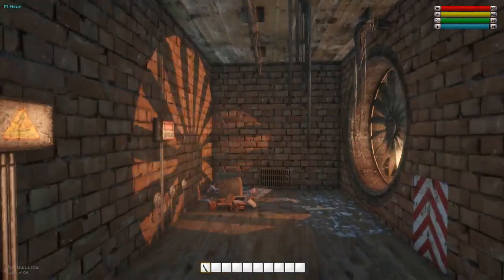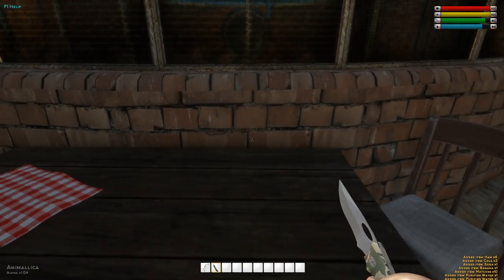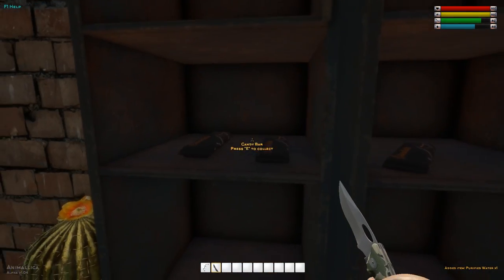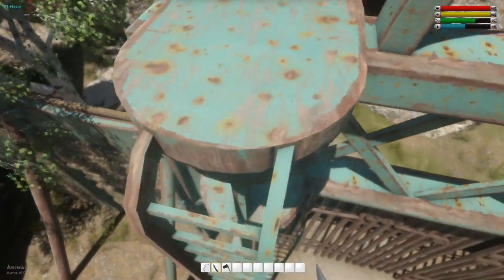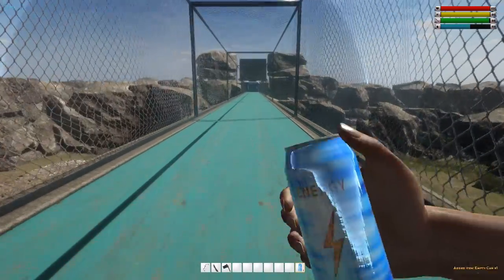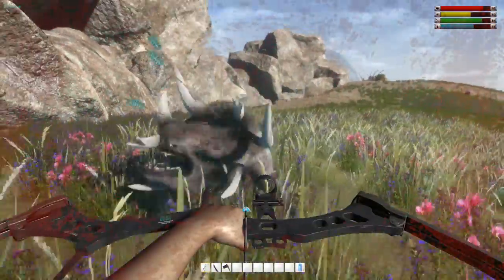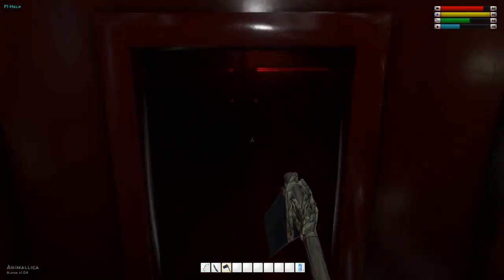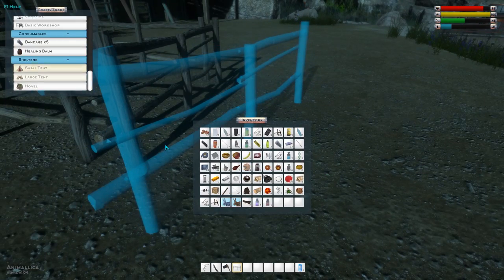Survival Animal Taming Builder | Animallica | Let's Play Animallica Gameplay | S01E01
Hey all and welcome to my Animallica Let's Play Gameplay series

Animallica Gameplay Information:

In Animallica you are racing against extinction. As the lone survivor of the last conservation center on Earth, the fate of every single species of plant and animal lies in your hands.
Animallica Gameplay Features:

Animallica is a sandbox, first person, wildlife park/animal sanctuary builder game with all the elements of a survival game.

The story is simple and unpolished so far: In the near future, after a series of disasters (massive floods, air poisoning and genetic experiments gone wrong), life on Earth is on the brink of a sixth mass extinction. Most of the remaining humanity lives in several fortified cities scattered around the globe, while the rest roam the land as bandits or scavengers. Along with a team of scientists you have been entrusted with the task to build and maintain a facility, that aims to gather and preserve many species of animals and plants possible for a future re-population.

The game starts with you locked down in quarantine, recovering from a severe infection, just hours after a band of raiders attacked and destroyed your base. Left alone with nothing but a small knife you will have to decide between rebuilding the facility by yourself or just find a way to survive day after day in hope of finding a safe place.

You can download Animallica from one of the following official websites.

Is Animallica a good game? Or should you pass?

ANIMS01